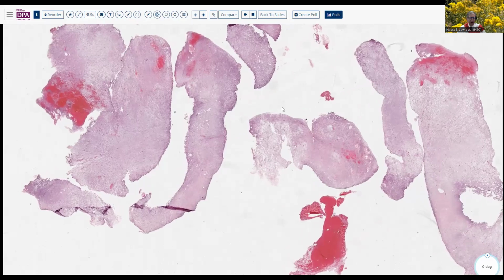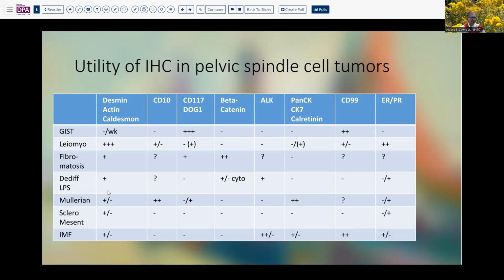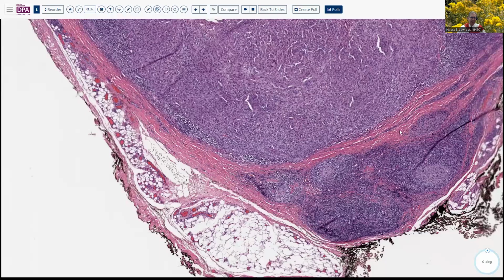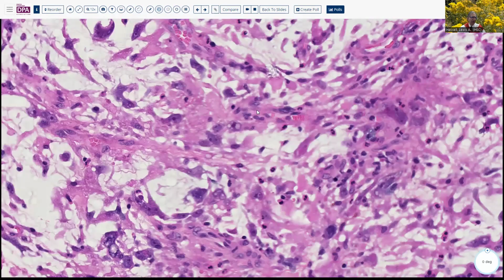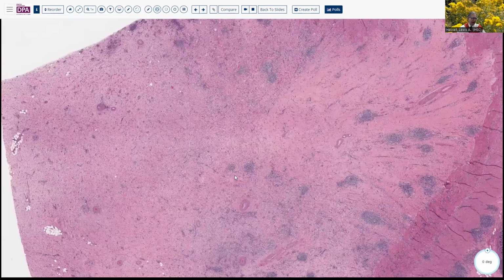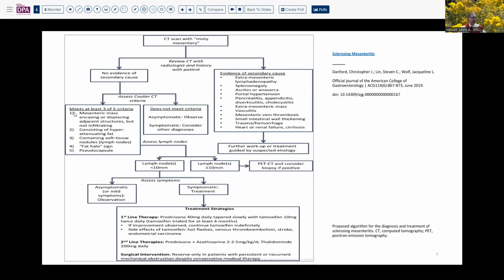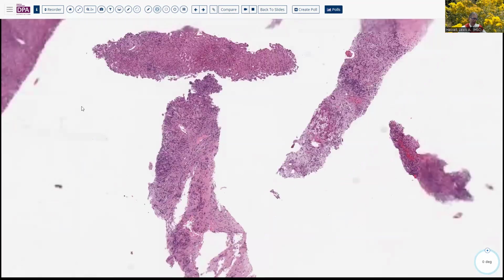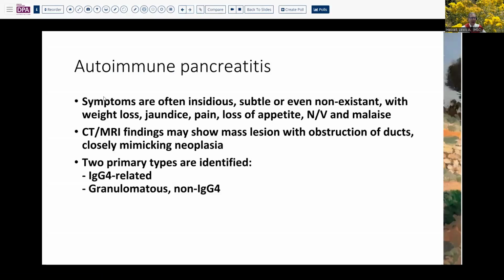Sign-out with the Professor- July'24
Softtissue lesions with an inflammatory component- IMFT, DDLPS, Myxoinflammatory, angiomatoid fibrous histiocytoma and others